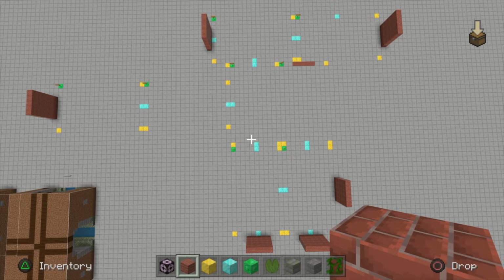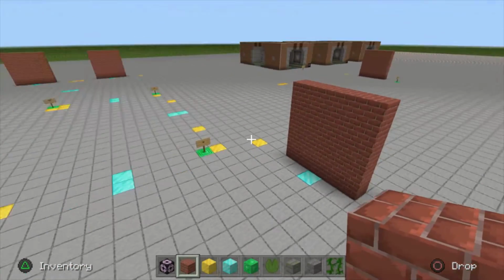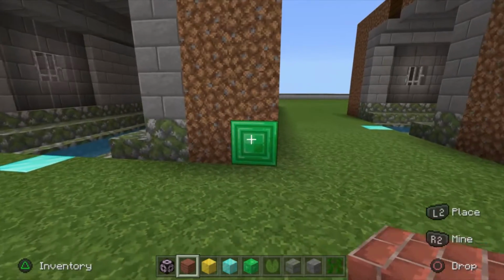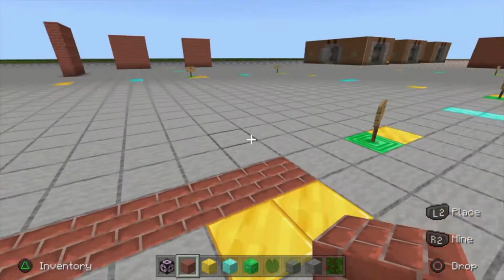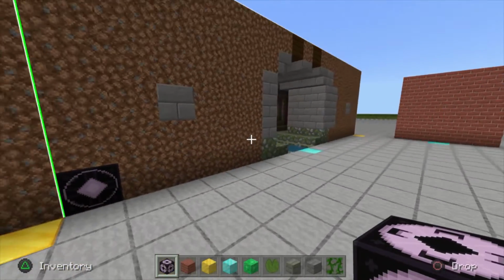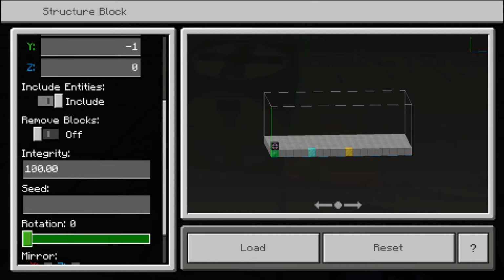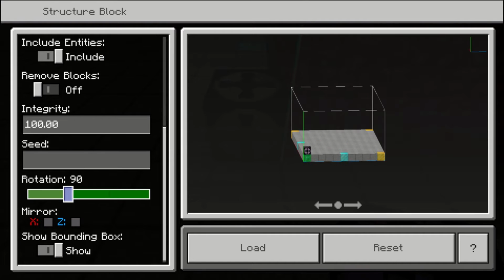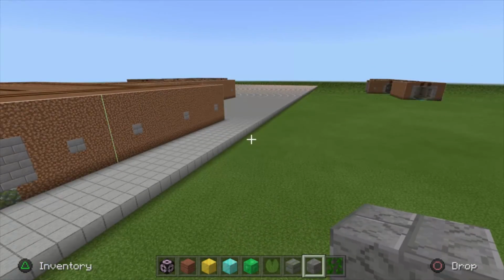Minecraft Bedrock edition PS4 How to make templates using Structure Blocks Part 3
In this Video I will wrap up learn how to make templates using structure blocks. We will put everything we learned to the test!